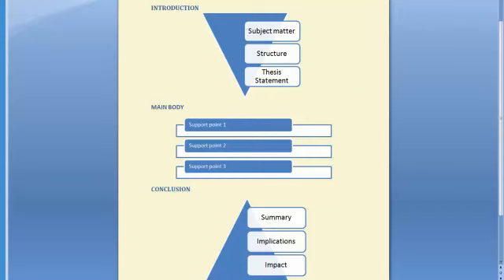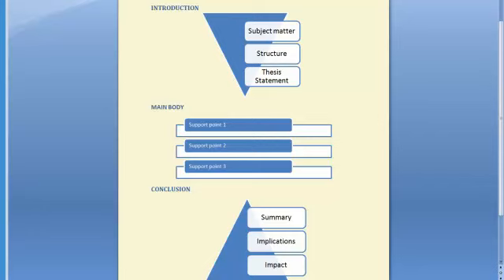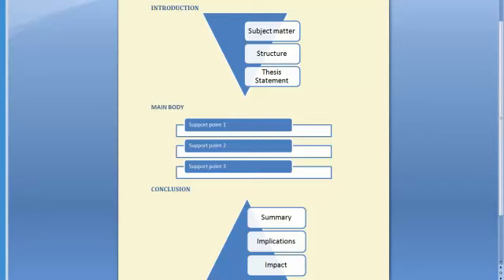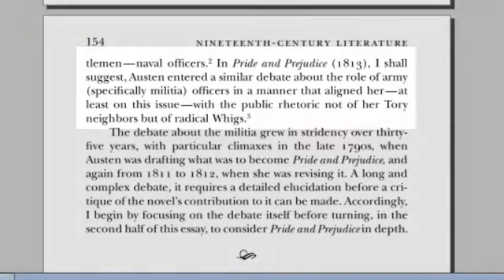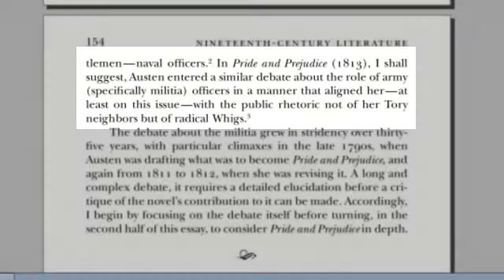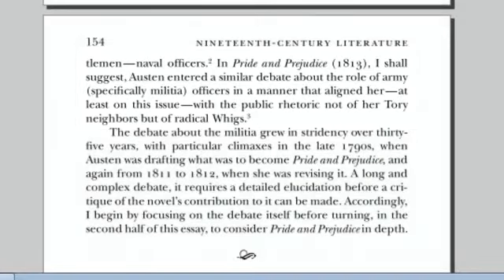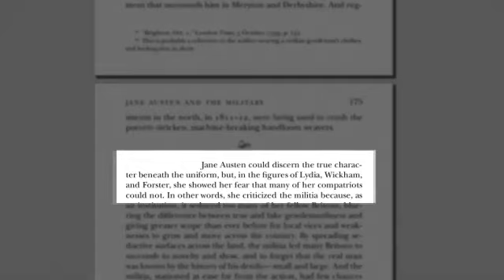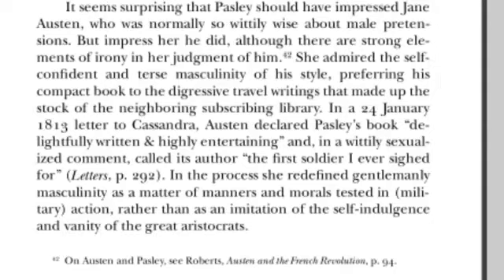A guide to essay writing- Trinity College Dublin